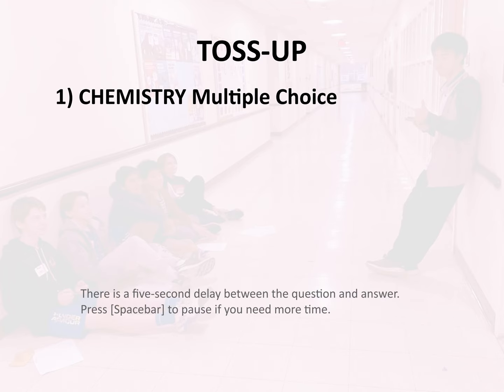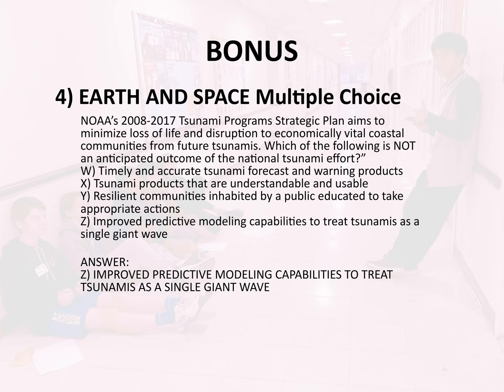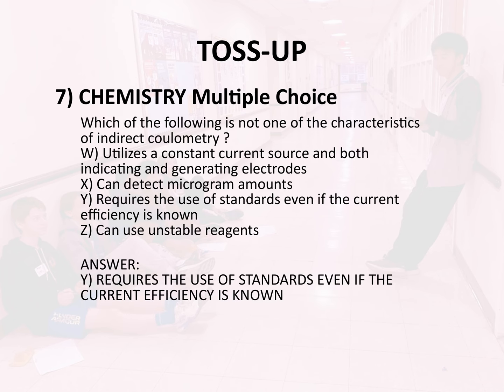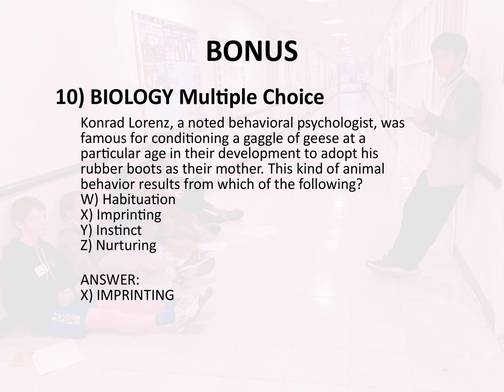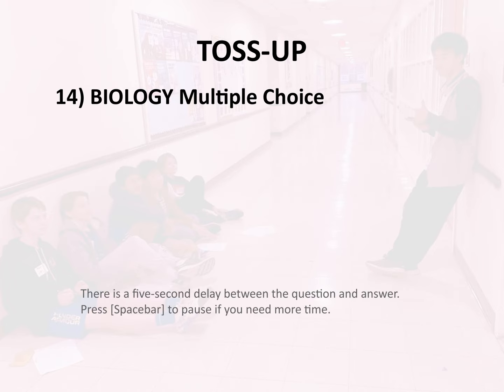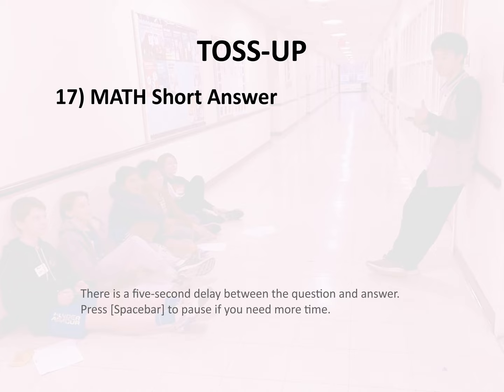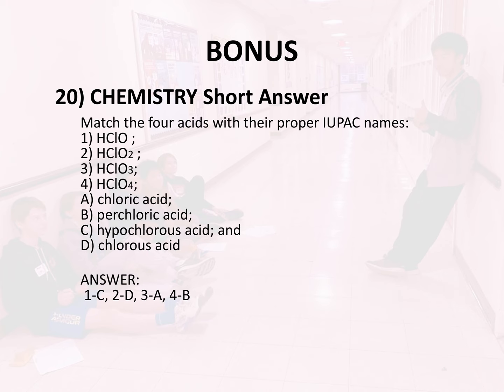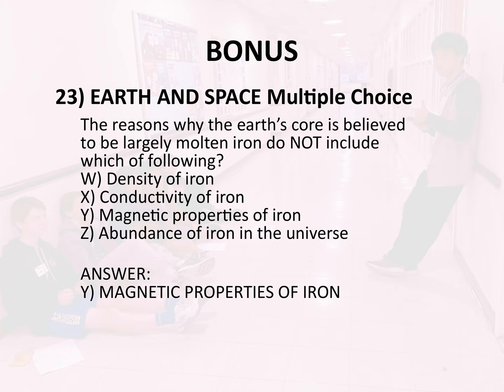National Science Bowl High School Sample Questions Set8 Round 2